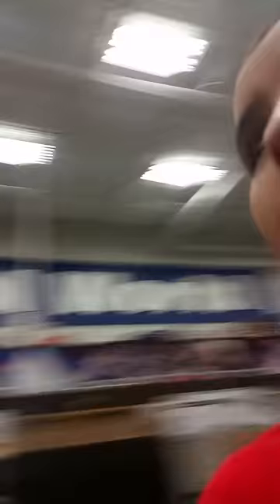Lowes funny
Lol